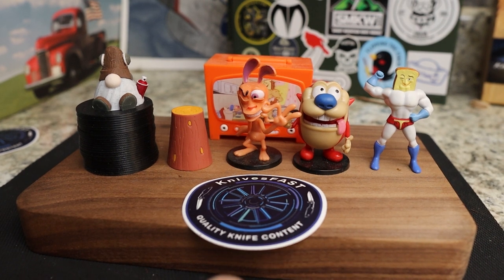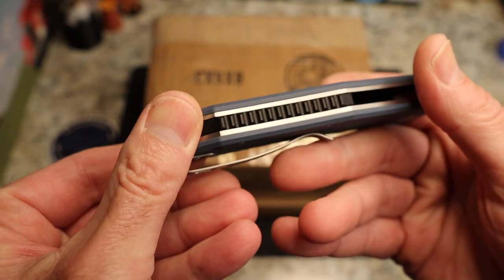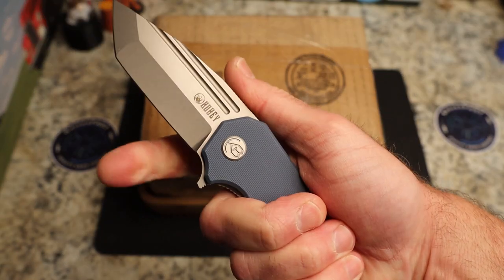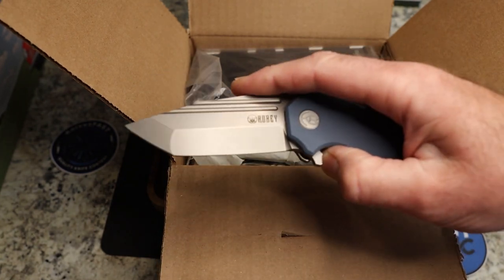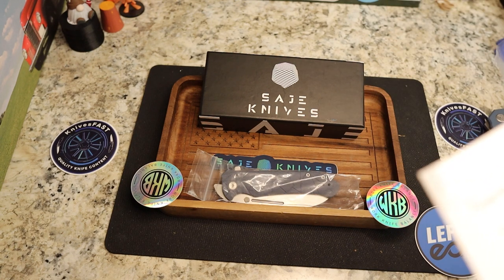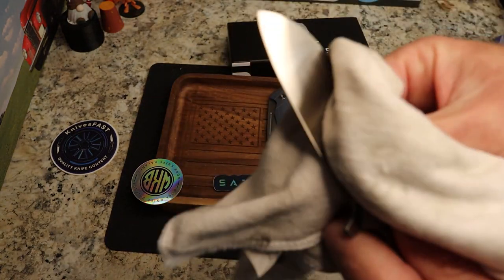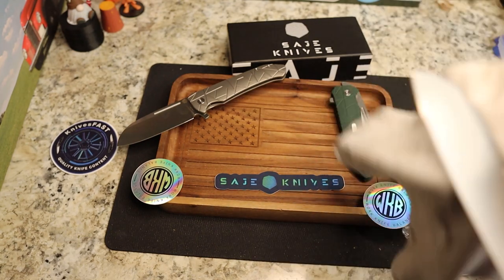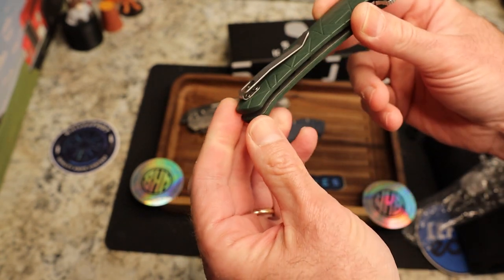New Company, New Knife: Unboxing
This is my unboxing of a Kubey and 3 knives from a new knife company. This is the Saje Knives Rango designed by @Workknifebalance